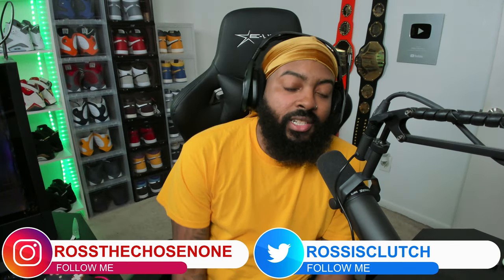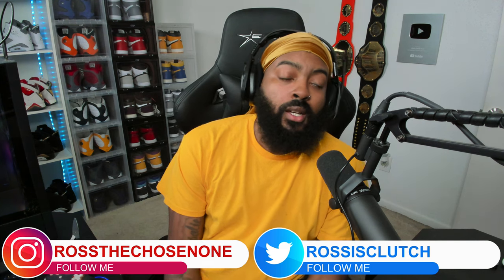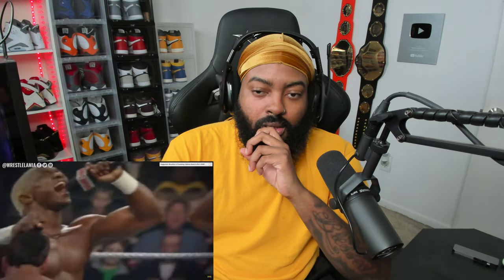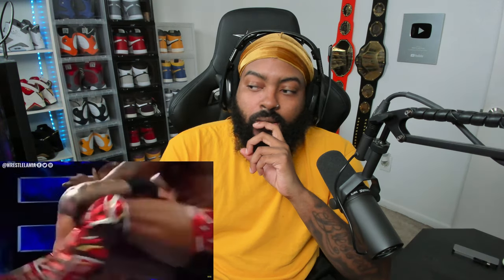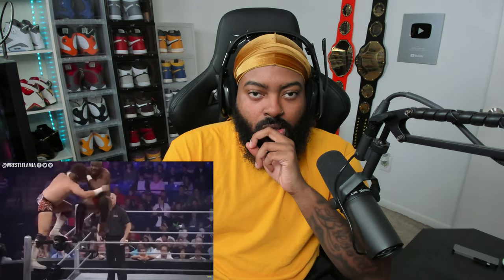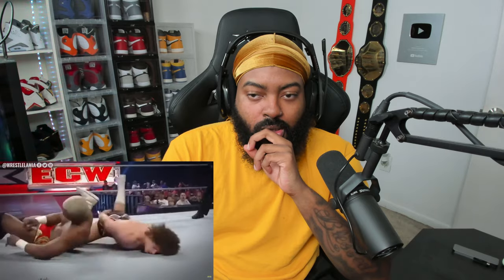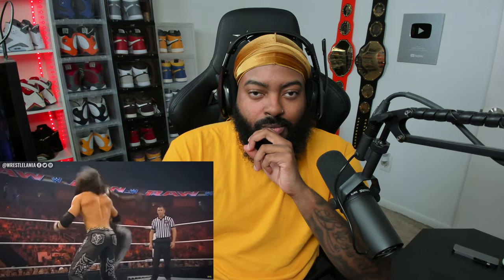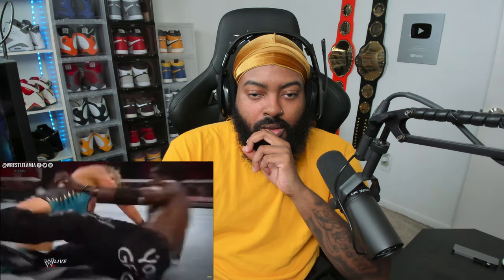ROSS REACTS TO 10 MOST RECYCLED WWE FINISHERS